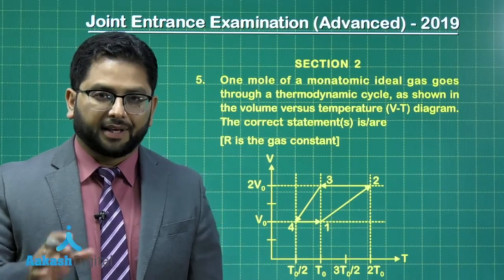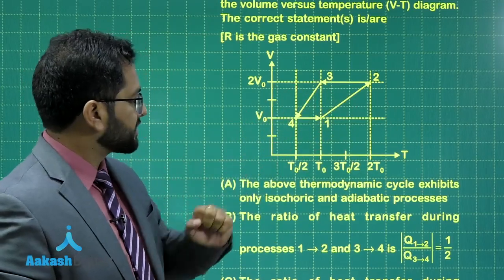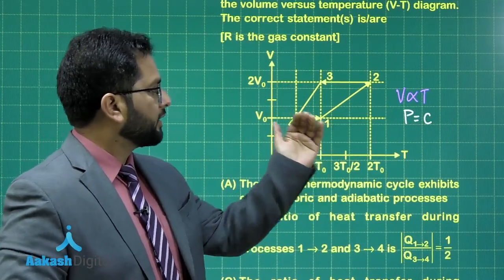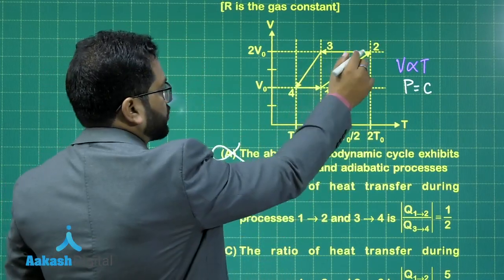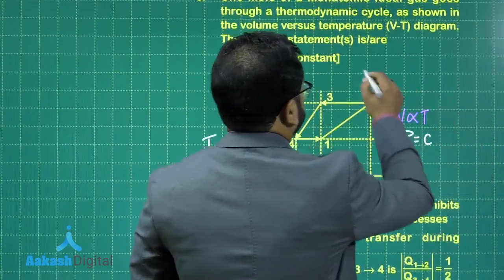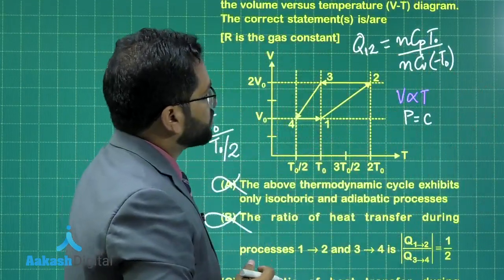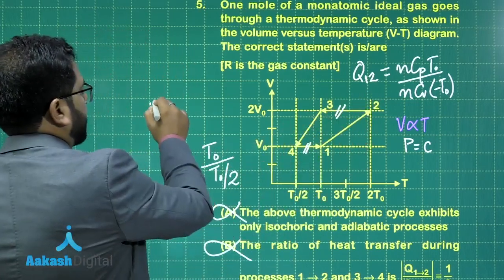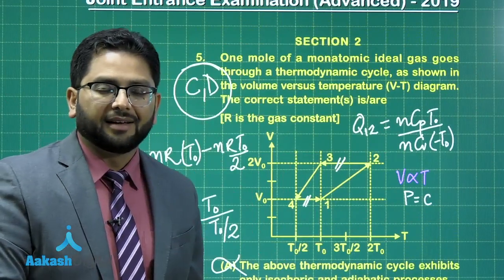JEE ADVANCED 2019 Answers & Solutions Paper 1 Physics Q 5 to 8 (Section-2) | Aakash Institute